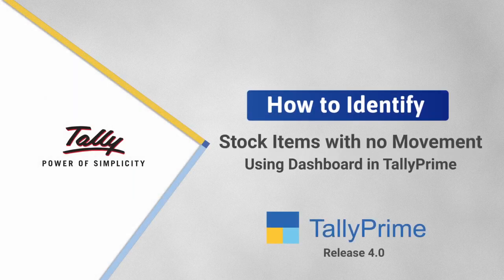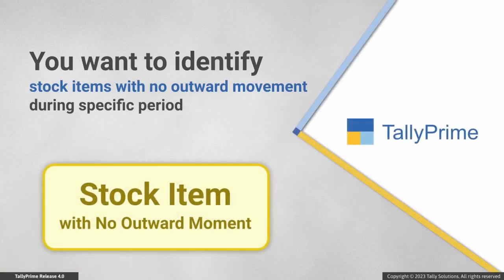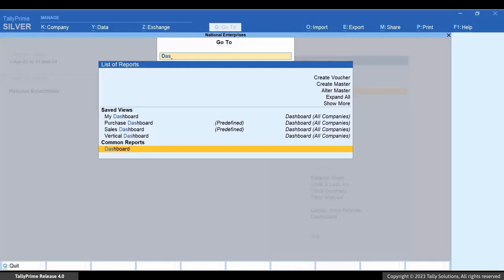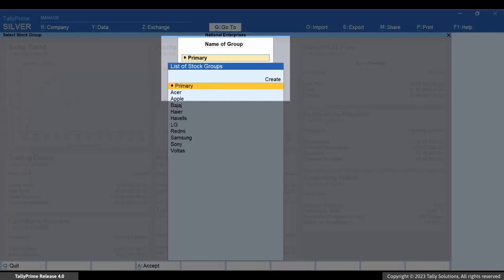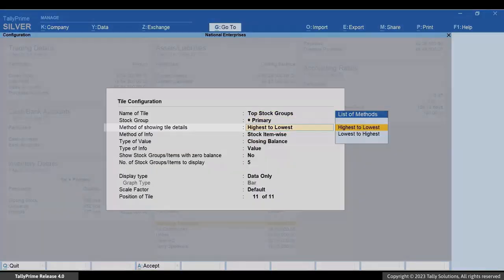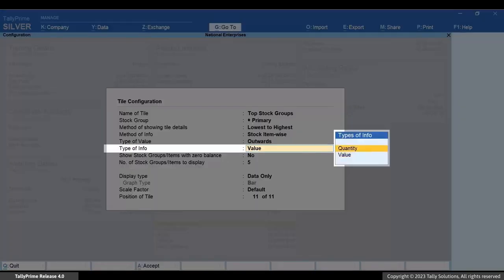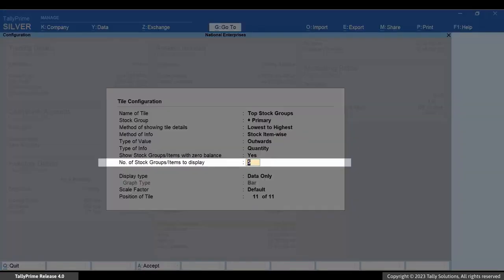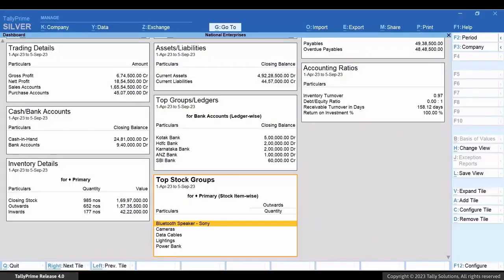How to Identify Stock Items with no Movement Using Dashboard in TallyPrime (Beta)_10